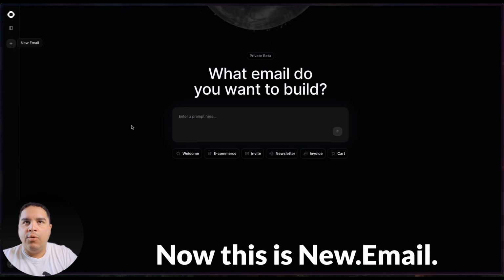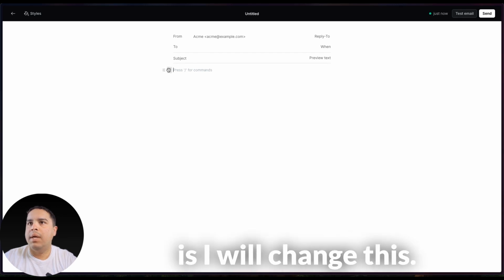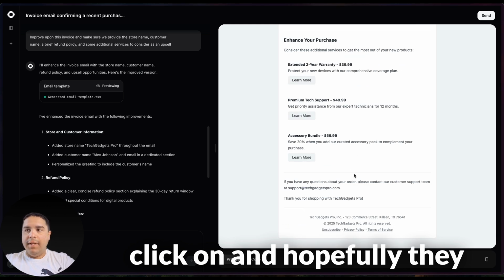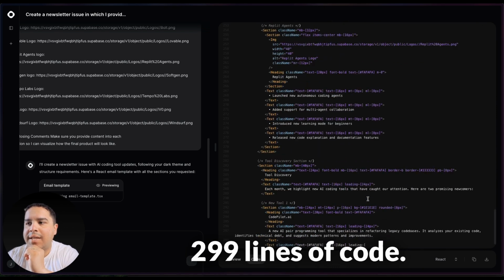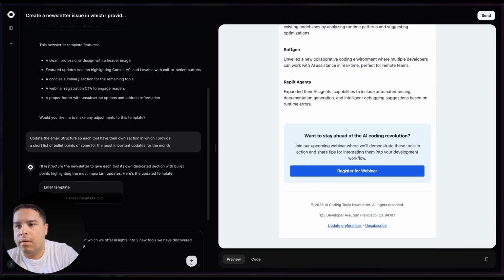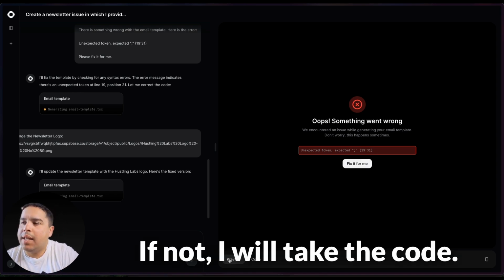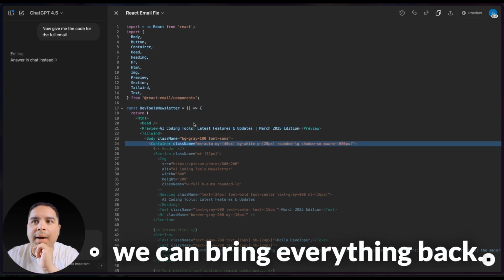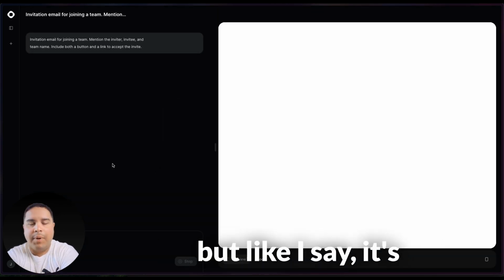Can This AI Build Better Emails Than You?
We just got exclusive access to Resend's newest AI tool, New.Email, and today we're diving deep into its capabilities, features, and how you can use it to craft high-quality, engaging emails for your clients!

New.Email is a React-based email generator that allows you to create stunning marketing & transactional emails with AI-powered automation. Since not all email providers support React, you'll also learn how to convert these emails into HTML for wider compatibility.

Want to connect?

📌 What You'll Learn in This Video:
✅ How to use New.Email to generate high-quality emails in minutes
✅ Live demo – Crafting invoices, newsletters, and custom email templates
✅ How to customize & optimize your emails for branding & engagement
✅ React vs. HTML Emails – What's supported & how to convert them
✅ How to send AI-generated emails using Resend

🚀 Why New.Email is a Game-Changer
💡 AI-Powered Email Writing – Generate clean, structured emails instantly
🎨 Custom Branding – Replace logos, colors & layouts effortlessly
📩 HTML Conversion – Use in any email provider (Resend, Mailchimp, etc.)
⚡ Automation-Ready – Works seamlessly with Resend's infrastructure
📈 Marketing Optimization – Add upsells, policies, and dynamic elements

🔧 How to Get Started with New.Email
1️⃣ Sign up for the beta at New.Email (limited access)
2️⃣ Generate stunning emails with AI using predefined templates or custom prompts
3️⃣ Customize with branding, logos, and dynamic content
4️⃣ Send emails via Resend or copy the HTML code for any provider
5️⃣ Optimize for conversions – Add upsells, personalization, and engagement tactics

🔥 Final Thoughts & Review
New.Email is still in private beta, but it's shaping up to be one of the best AI email generation tools available. While it has some early limitations, it already offers powerful automation, customization, and high-quality email designs.

✅ Current Rating: 6/10 (Potential to reach 10/10!)
🚀 Best Use Cases: Marketing emails, transactional emails, newsletters

🔔 Want early access? Head to New.Email and sign up for the beta!